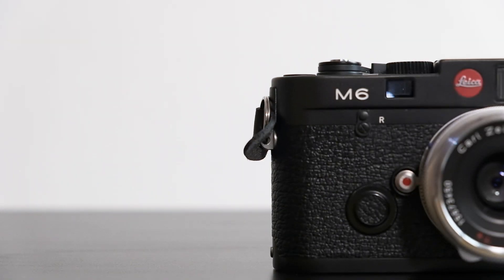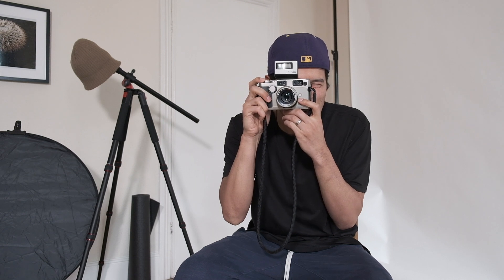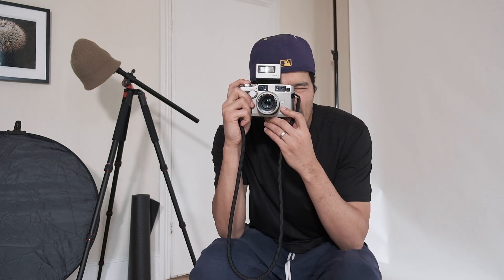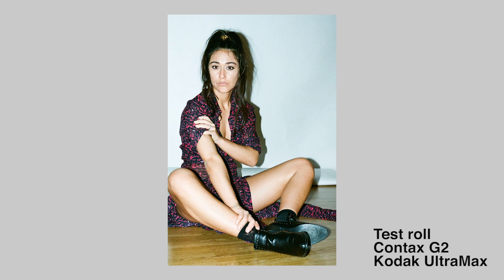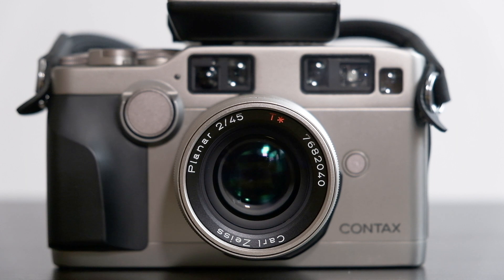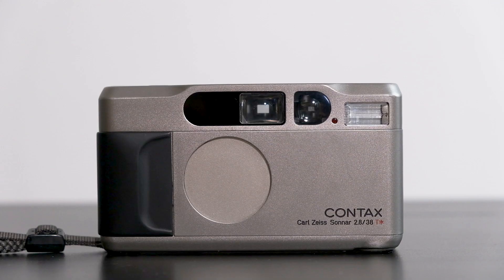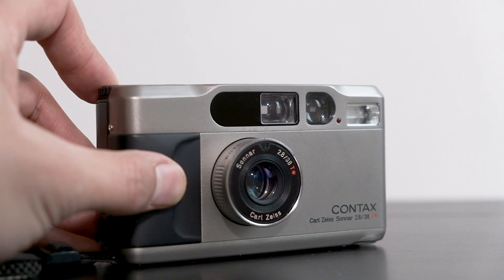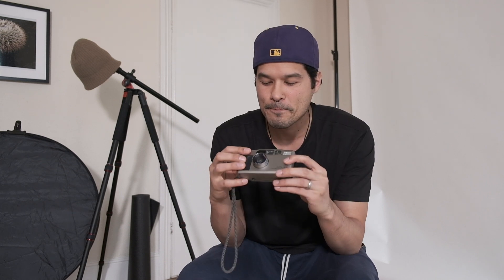New Camera!! X-Pro3?? Nope!!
New tools...